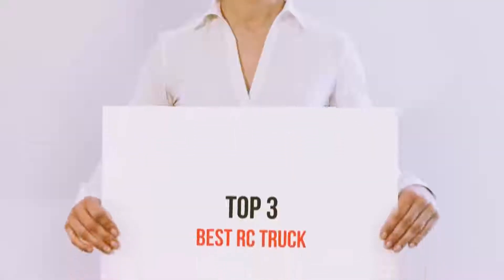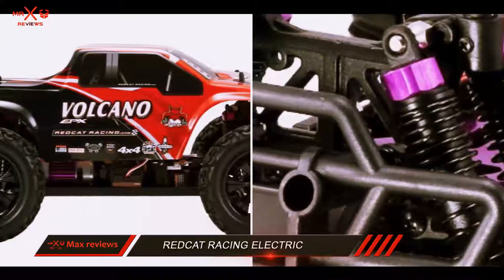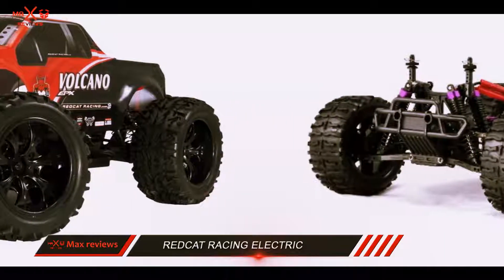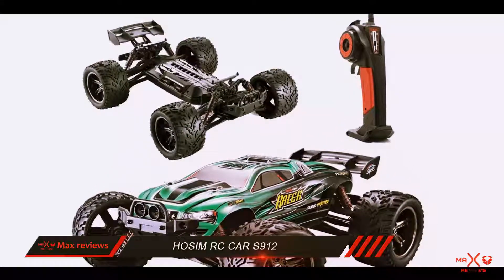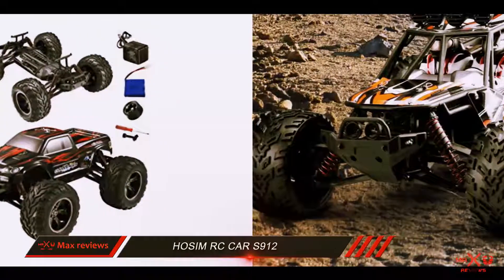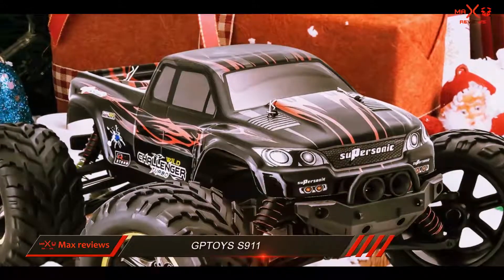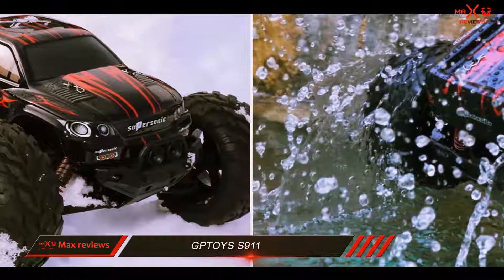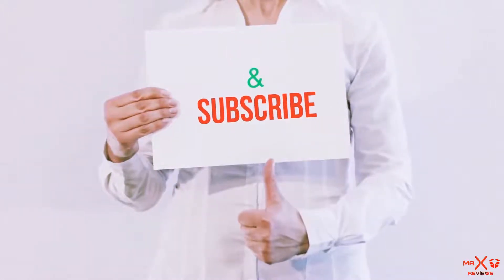Best Rc Truck In 2023? Top 3 Best Rc Truck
Here is the Updated Prices of the Best Rc Truck in 2023!

Things that we mentioned in this video:
1. GPTOYS S911 - B074KZV75V
2. HOSIM RC Car S912 - B071P1R826
3. Redcat Racing Electric Volcano - B00HVBVNVG